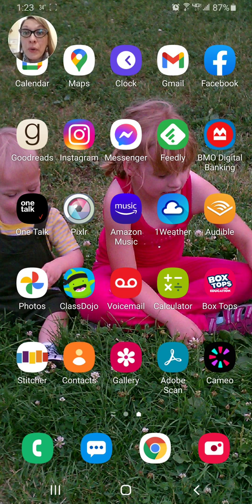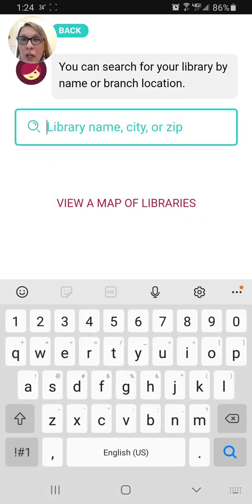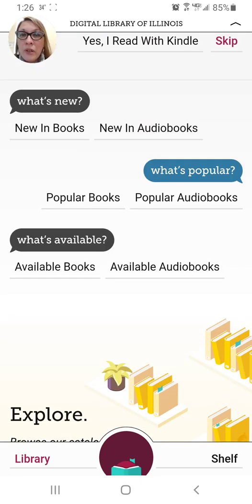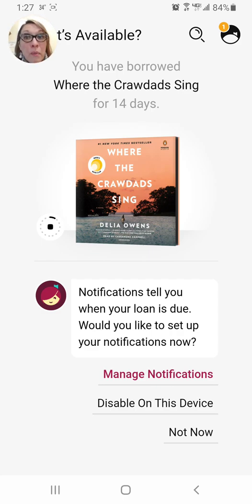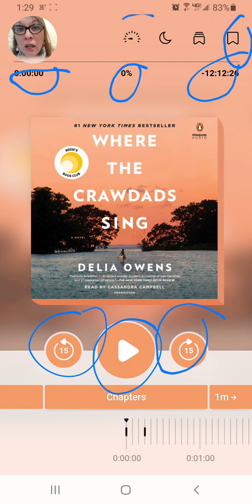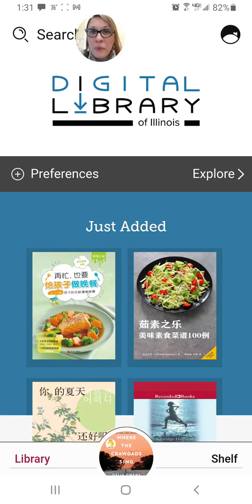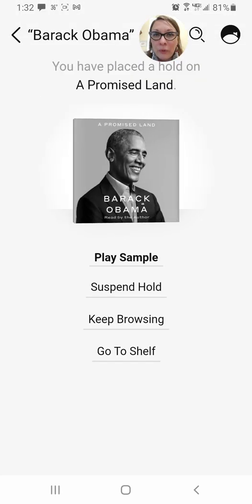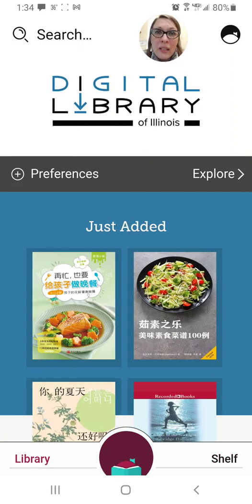Fox River Grove Memorial Library: Getting Started with Libby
An introductory guide to getting started with Libby by OverDrive for eBooks and eAudiobooks on mobile devices